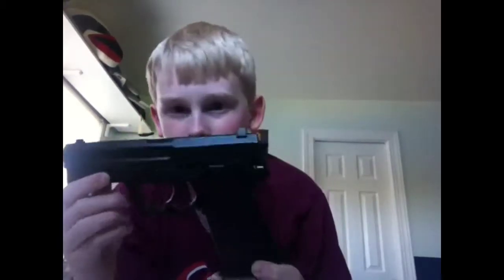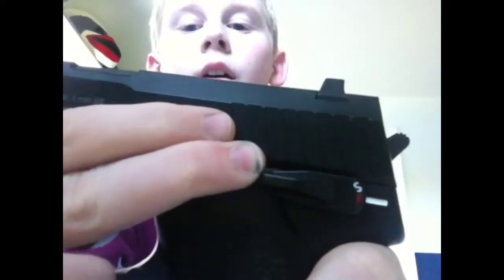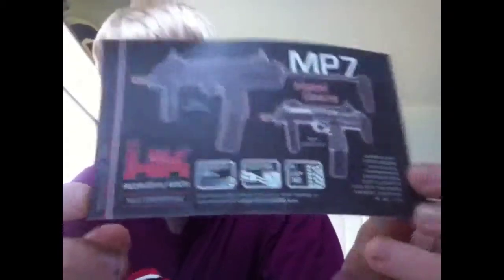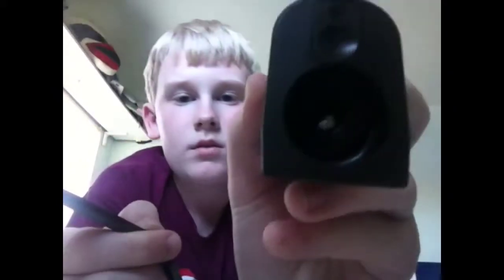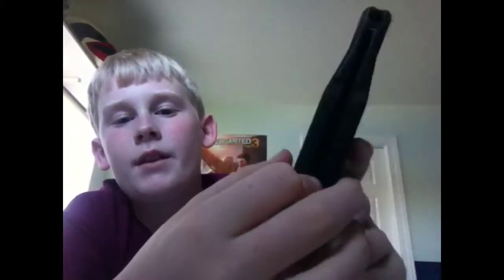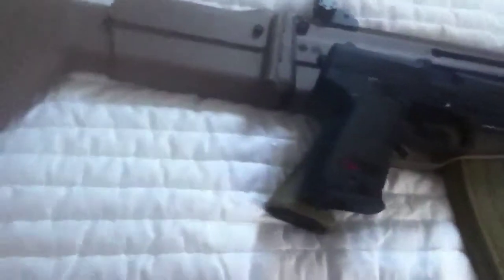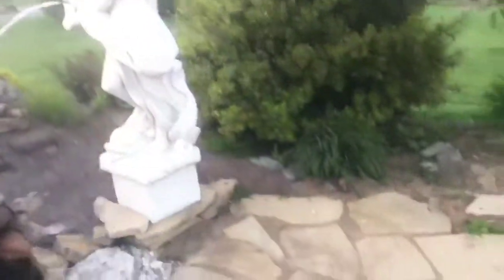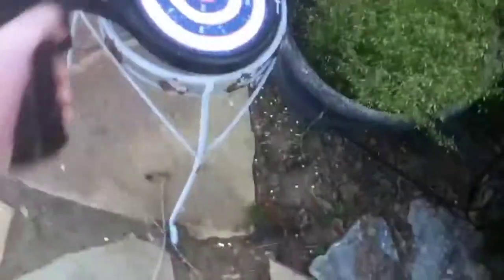My review if the Umarex USP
this is my review of the Umarex USP liscensed by Heckler and Koch. (HK)